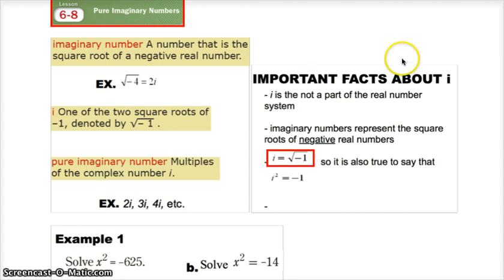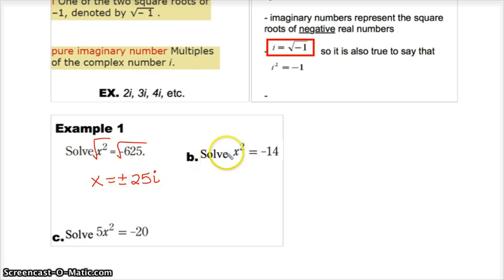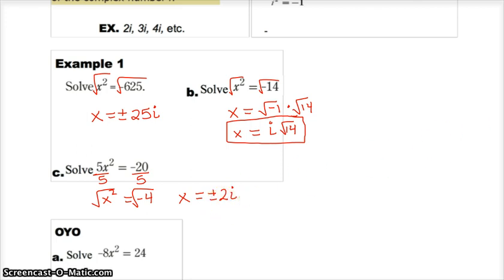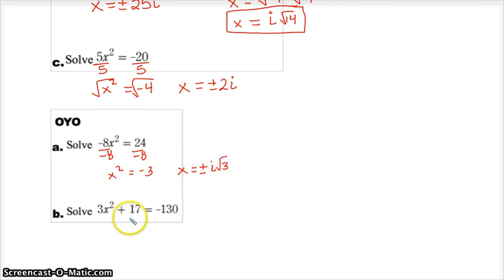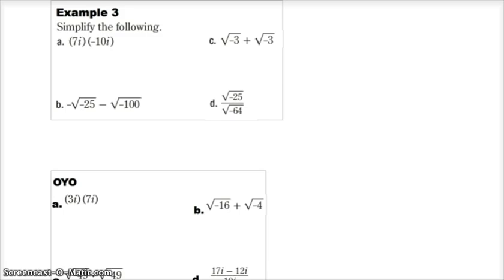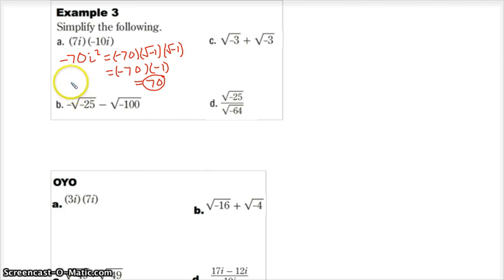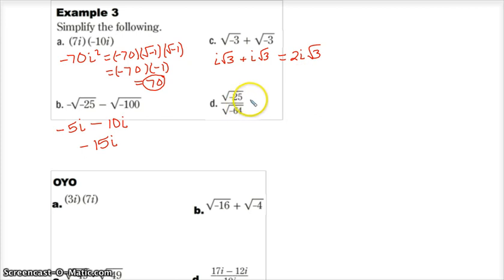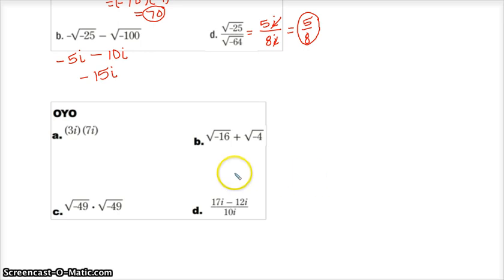Imaginary Numbers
An introduction to imaginary numbers